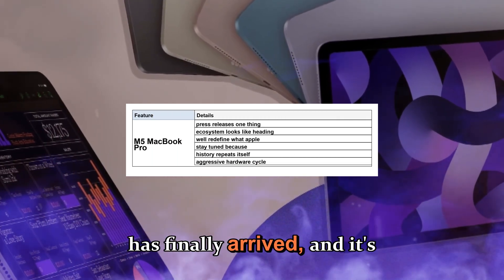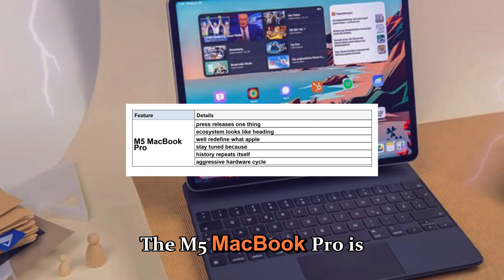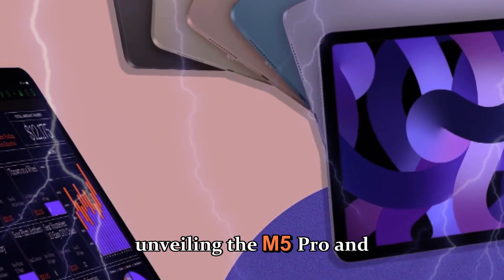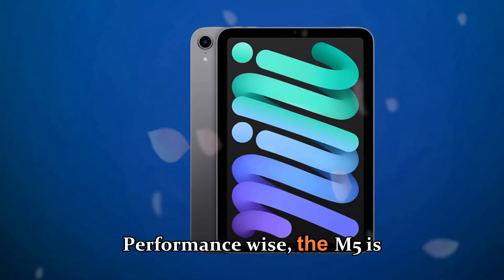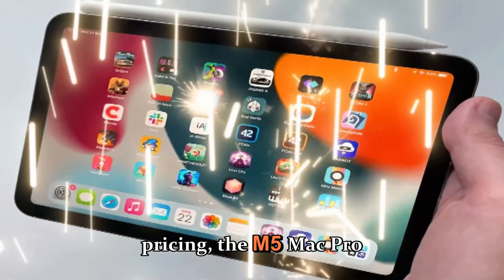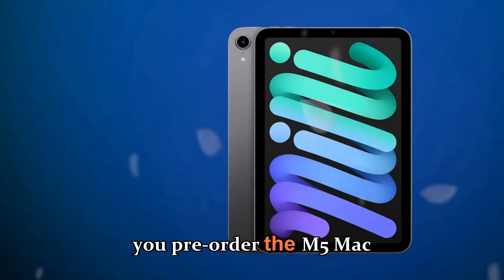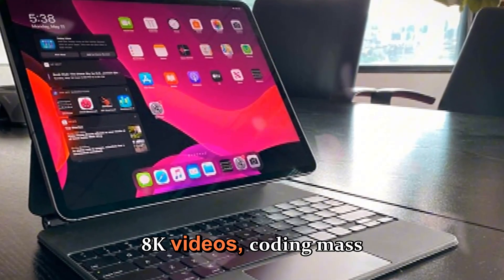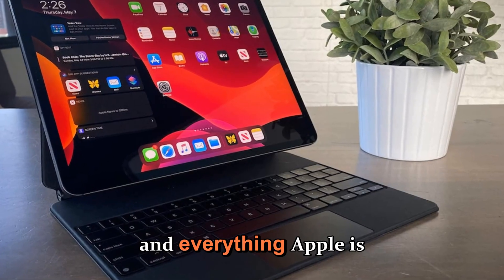MacBook Pro M5 Just DESTROYED the M1 Ultra – Unbelievable Performance!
The new MacBook Pro M5 has just changed everything! Apple’s latest M5 chip isn’t just an upgrade — it’s a revolution. In recent benchmarks and early leaks, the M5 MacBook Pro appears to outperform even the powerful M1 Ultra, making it Apple’s fastest and most efficient laptop ever. With cutting-edge 3nm architecture, next-gen GPU cores, and enhanced Neural Engine performance, this machine is built for creators, professionals, and power users who want nothing less than perfection.

In this video, we dive deep into every detail — from CPU and GPU upgrades to battery life, cooling efficiency, and real-world performance compared to the M1 Ultra, M2 Max, and M3 Pro. Whether you’re editing 8K videos, developing apps, or working with AI tools, the MacBook Pro M5 is designed to deliver desktop-class performance in a portable body.